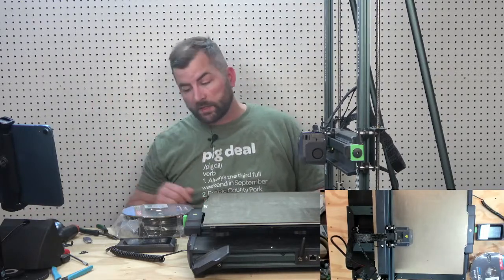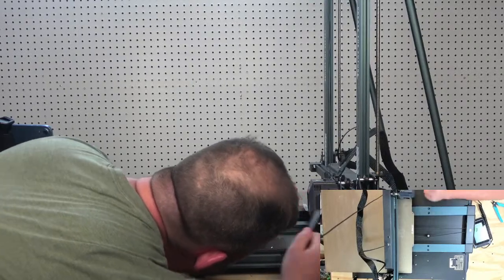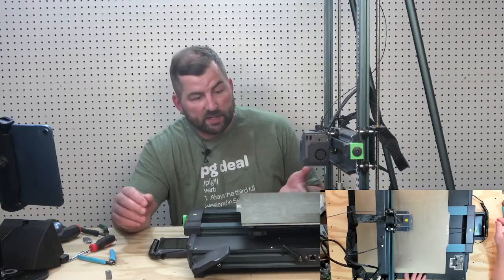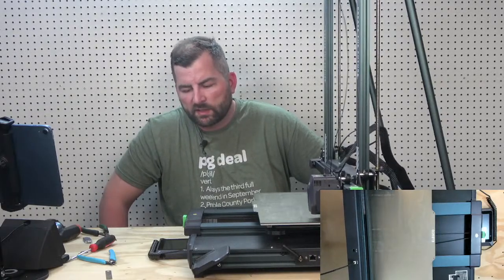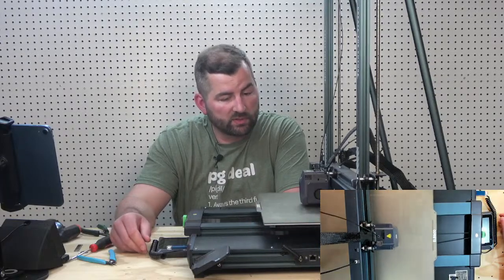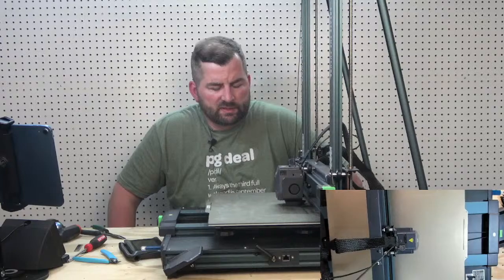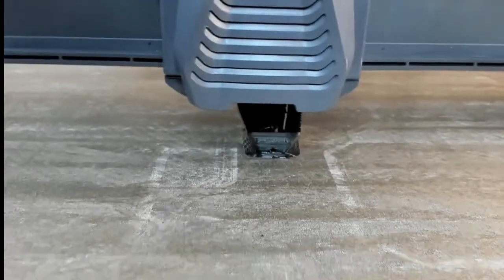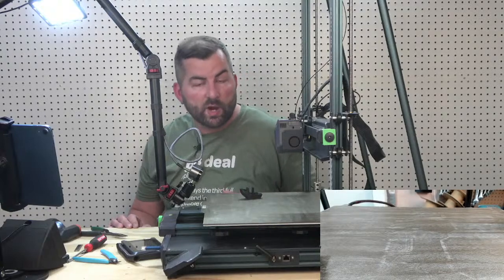🔧 Live Fix: Elegoo Neptune 4 Max Hotend Repair & Test Run 🖨️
Join us LIVE as we dive into the intricacies of repairing the hotend on the Elegoo Neptune 4 Max 3D printer! Whether you're a seasoned 3D printing enthusiast or just starting out, this stream will provide you with step-by-step guidance on how to diagnose issues, replace faulty components, and ensure your printer is operating smoothly.

🛠 What We'll Cover:

- Diagnosis: Identifying the problem with the hotend.
- Disassembly: Safe removal of the existing hotend.
- Installation: Step-by-step installation of the new hotend.
- Configuration: Adjusting settings for optimal performance.
- Testing: Conducting a test print to ensure everything is in top shape.

💬 Interactive Q&A:
Got questions? Don’t hesitate to ask during the live stream! I’ll be answering your queries in real time, providing tips, tricks, and advice on maintaining your Elegoo Neptune 4 Max.